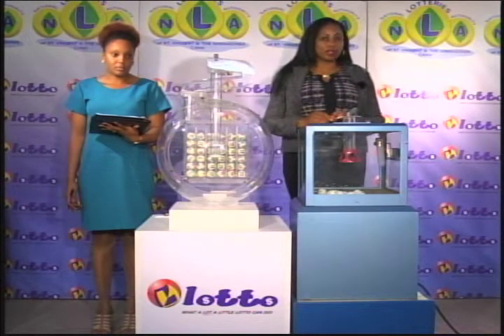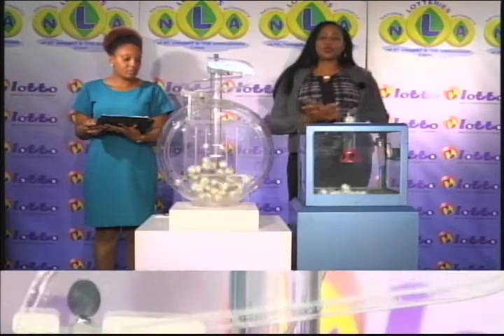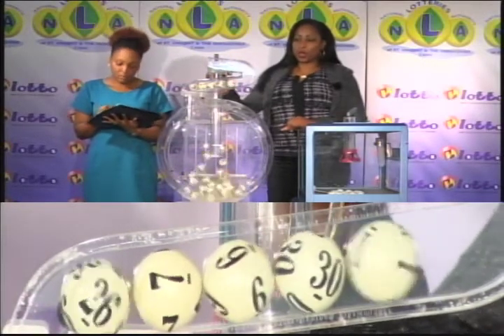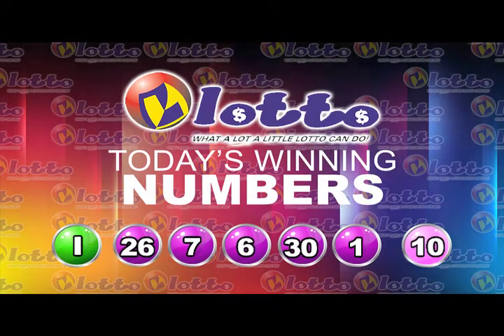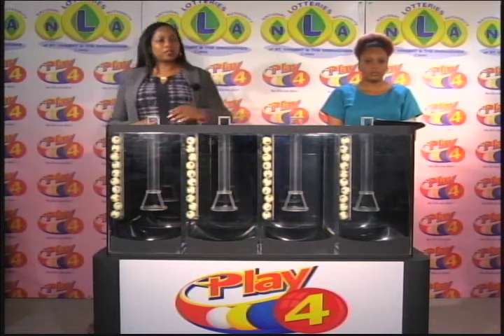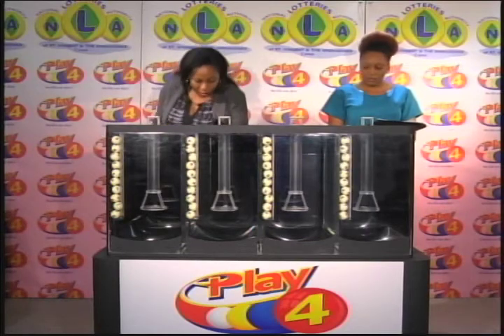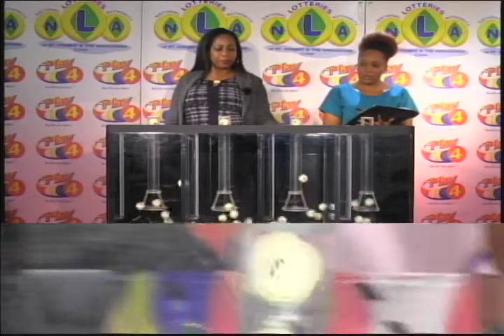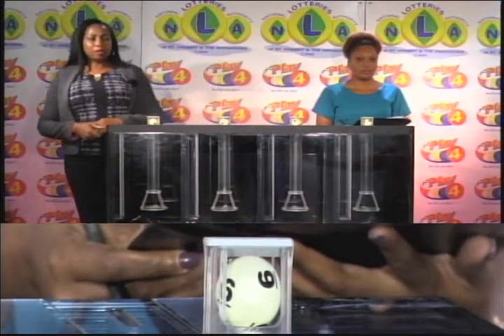NLA 3D LOTTO PLAY 4 NIGHT DRAW 10th NOV 2017